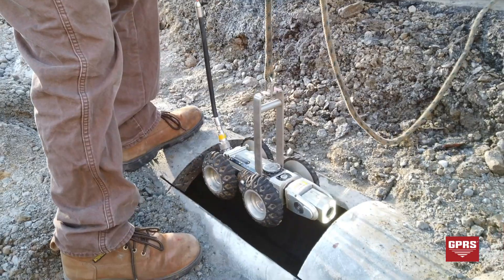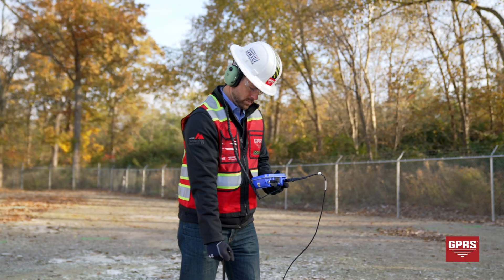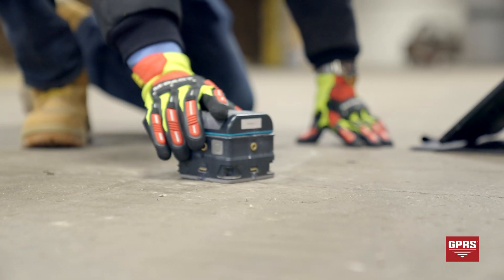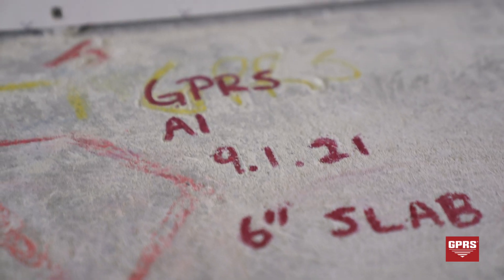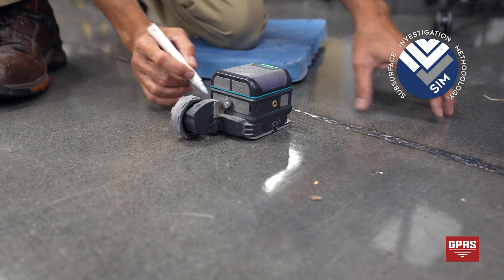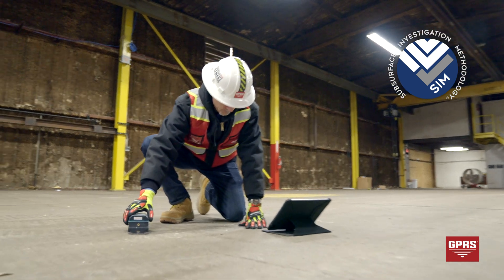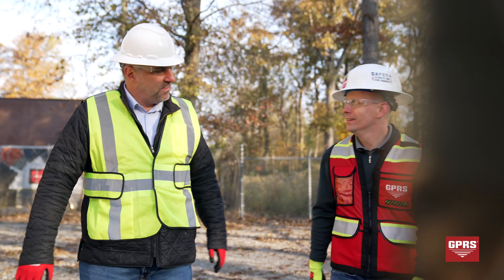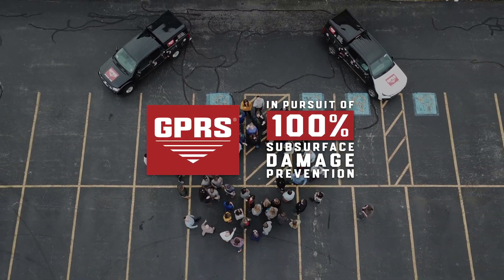GPRS - Concrete Imaging Services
GPRS provides world-class Concrete Imaging Services, which identify critical targets within concrete structures. By identifying these potential hazards before the construction phase, we help keep job sites safe. Will you join GPRS in our pursuit of 100% Subsurface Damage Prevention?

Because concrete drilling comes at a risk, GPRS Project Managers are equipped with multiple technologies to clear areas before core drilling and anchoring. Upon completing the scanning process, you will have a clear layout of the vertical and horizontal impediments such as post tension cables, rebar, beams, and conduits. Our scanning and imaging services can be completed on any surface, including concrete slabs, walls, columns, and beams. Ground penetrating radar is most commonly used to clear areas before saw cutting or core drilling, but our scanning equipment also can deliver much more detail.